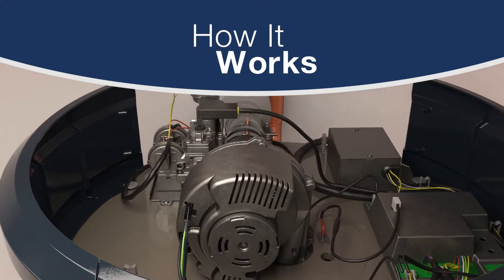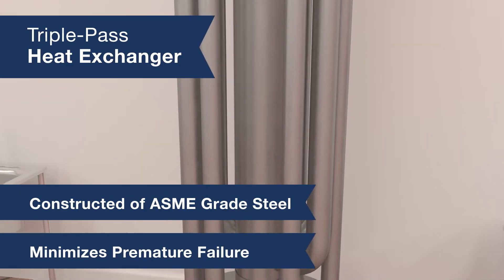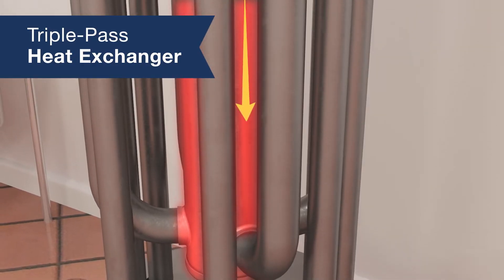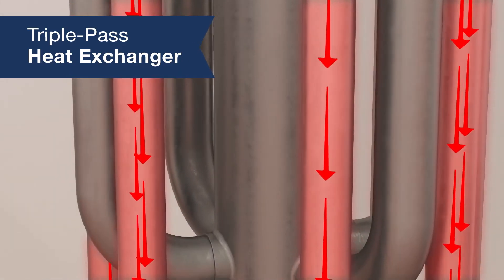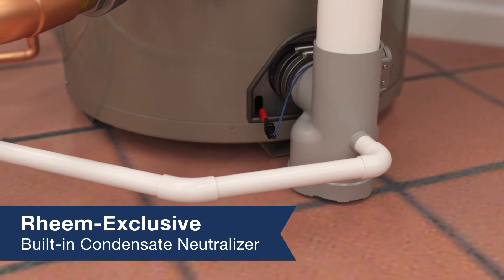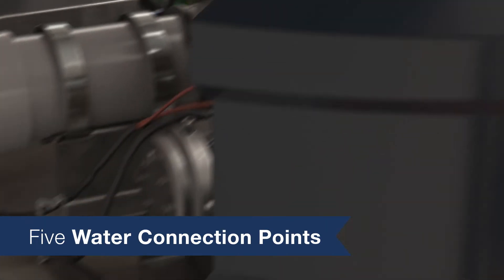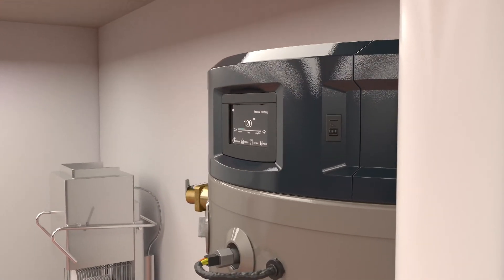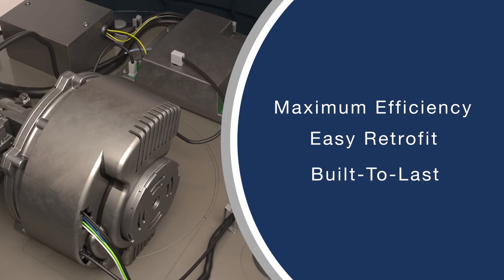Rheem® Triton™ Triple-Pass Heat Exchanger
The Rheem Triple-Pass Heat Exchanger is made from ASME-Grade Steel, increasing heat efficiency, performance and water heater life to make the Triton water heater the most intelligent, high-efficiency commercial gas water heater on the market.